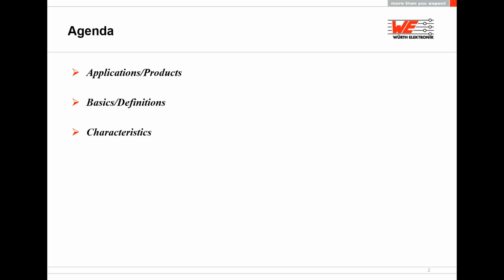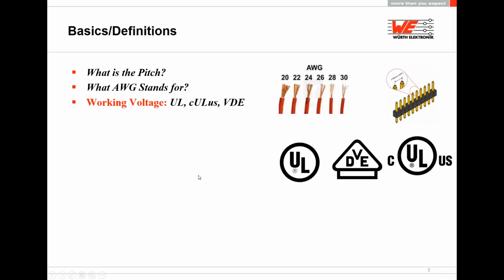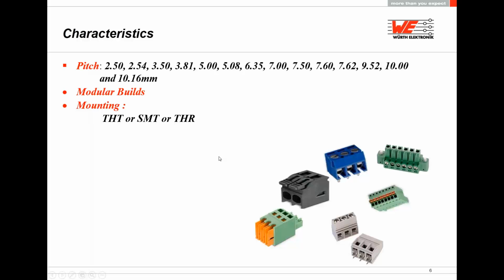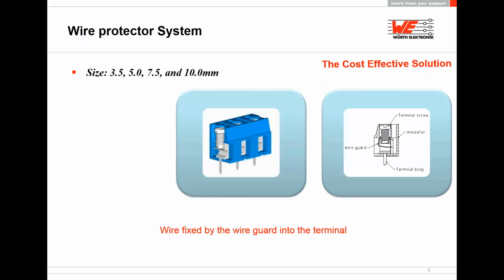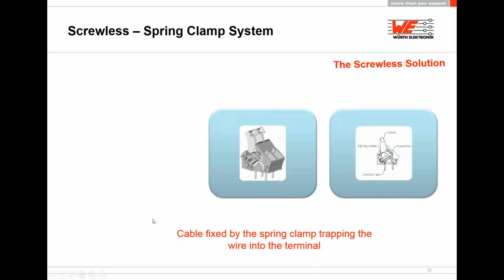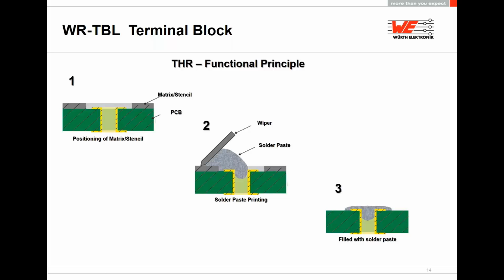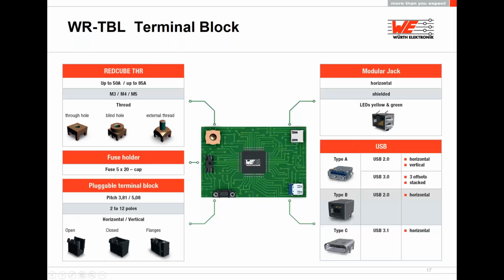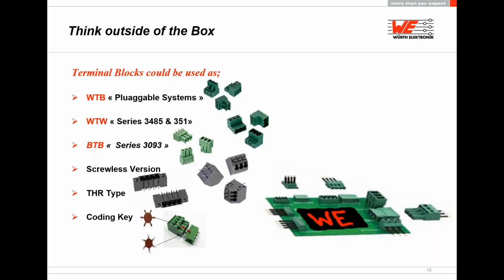WEbinar Powered by Digi-Key: Terminal Blocks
Learn all about Terminal blocks in this one-hour training Powered by Digi-Key Electronics with Speaker, Shereen Abeid. Digi-Key Electronics is the exclusive sponsor of the Würth Elektronik technical WEbinar Series.